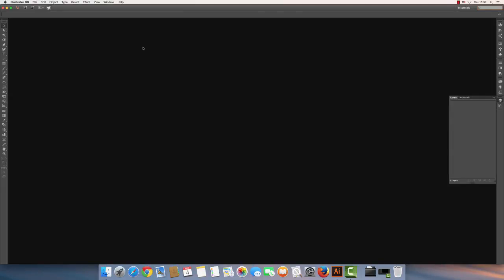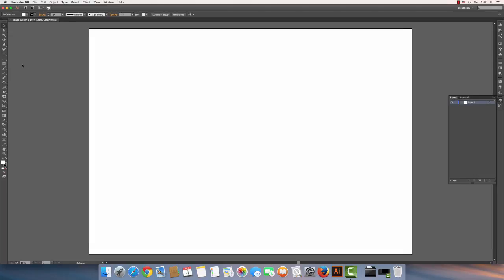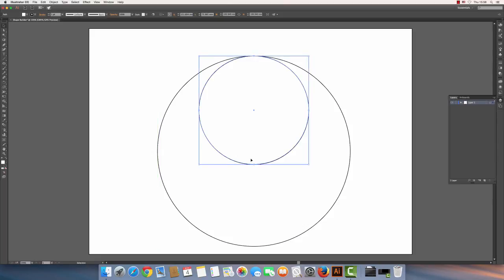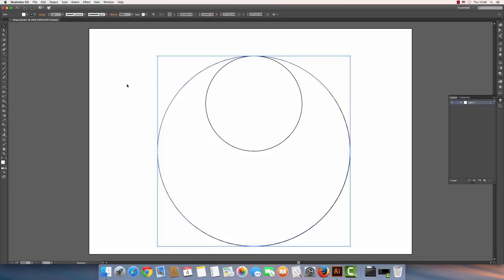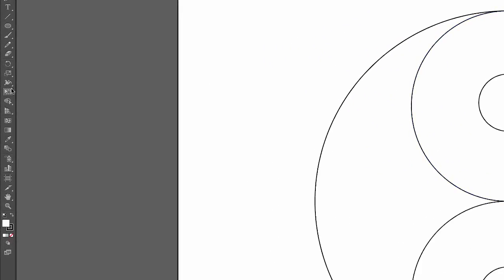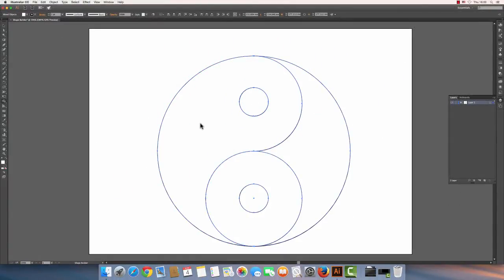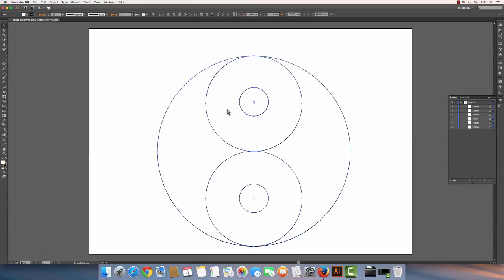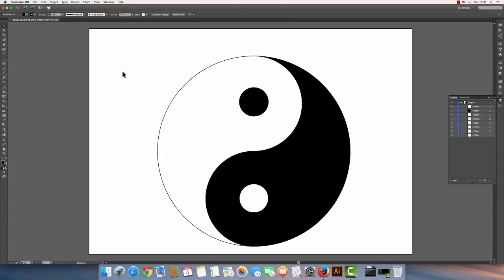Adobe Illustrator The Shape Builder Tool